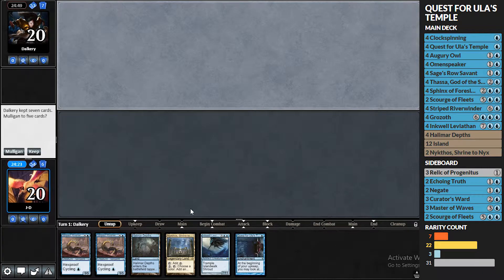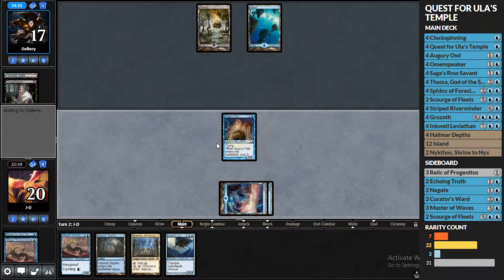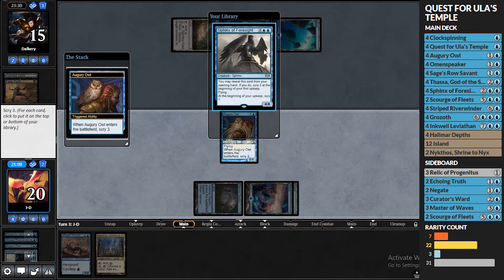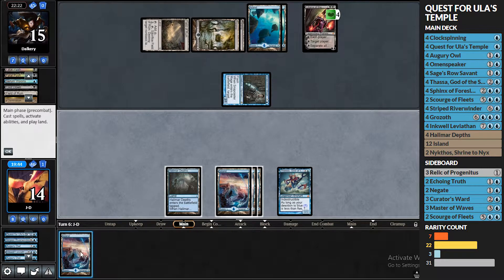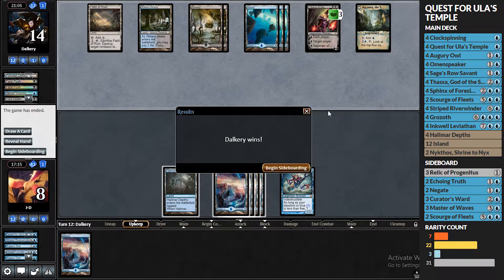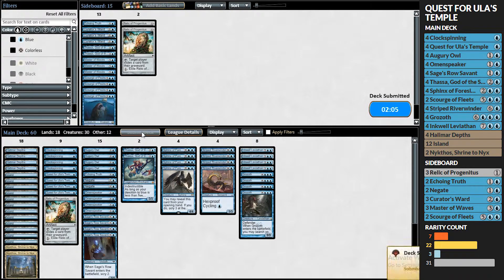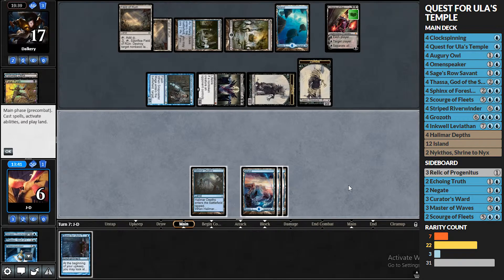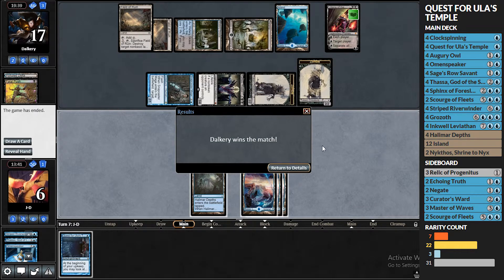Quest for Ula's Temple! (Modern: Match 3 vs Dimir Control)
This week we're summoning the Kraken (or leviathans, serpents and octopi)! J-D brings Quest for Ula's Temple into modern to see if using some new tech in Sphinx of Foresight can make this deck any better! It's not about whether you win or lose, it's how you play the game.. right? Right??